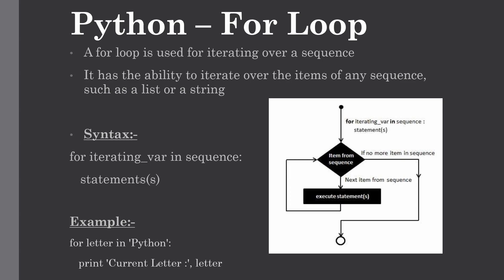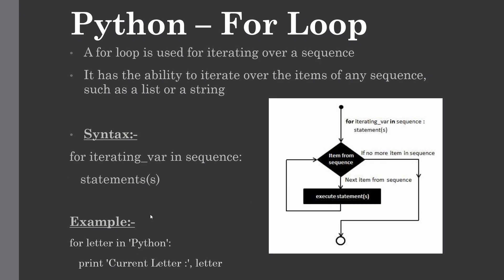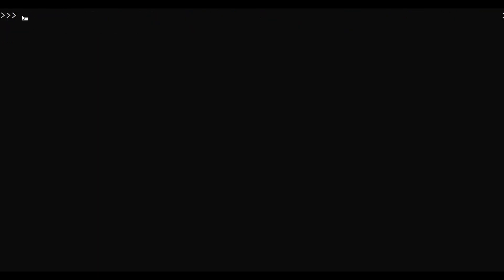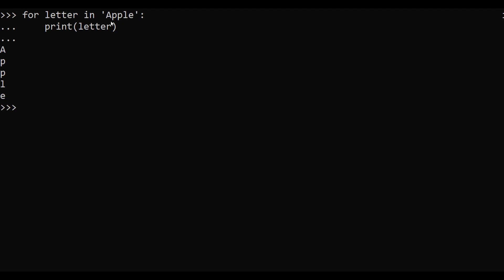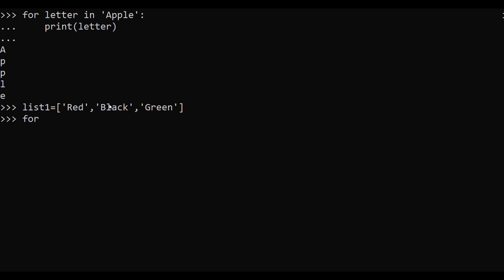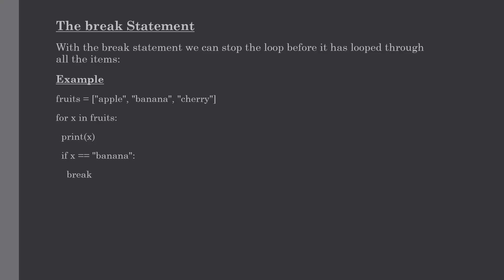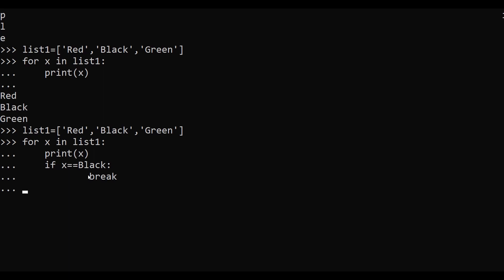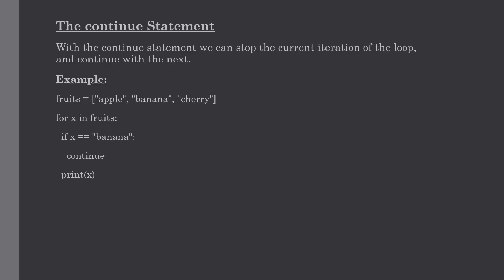PYTHON For Loop | Lecture #17 | Python Tutorial for beginners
In this video I have explained what are the Loops in Python and how to use For Loop with some simple Python Examples.

Python installation procedure-

Follow the steps given in the link below (For Windows users)-